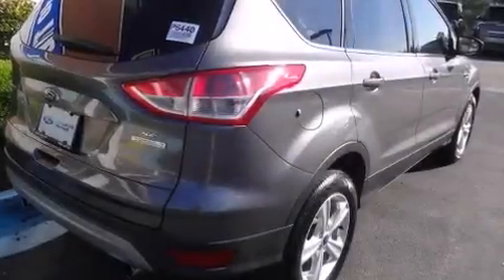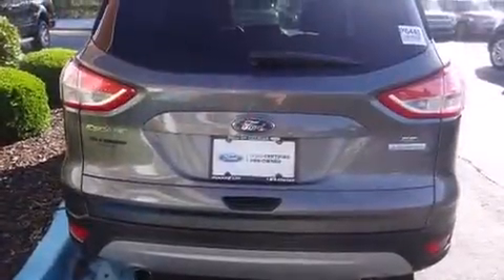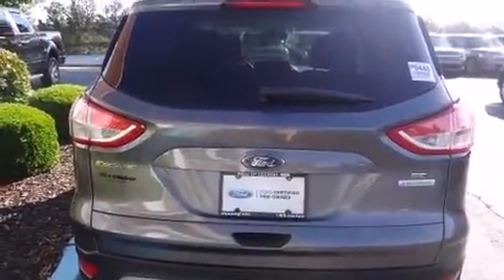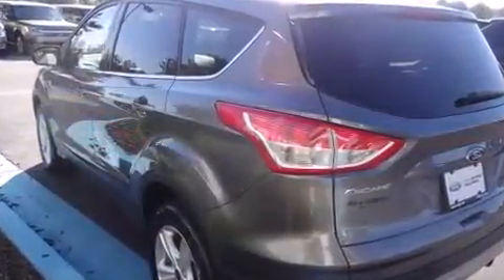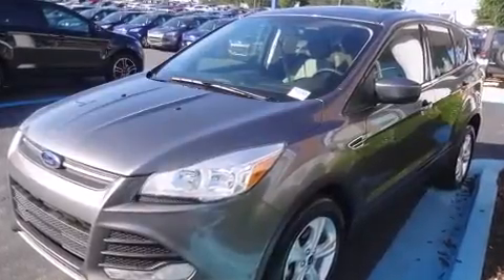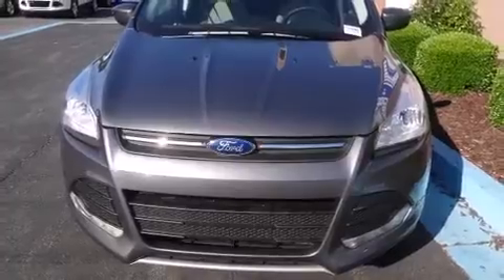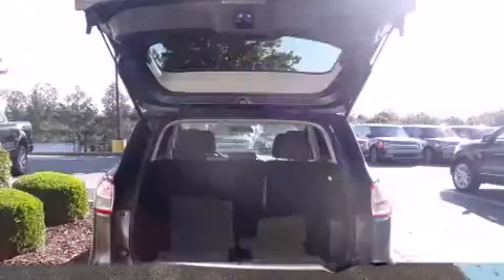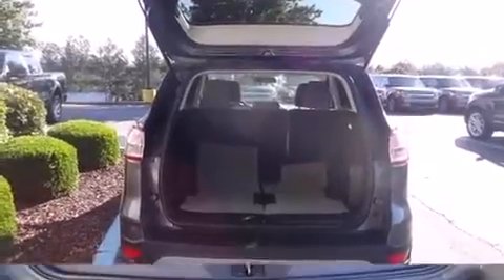2013 Ford Escape SE EcoBoost in Buford, GA 30518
4525 Nelson Brogdon Blvd.

Take command of the road in the 2013 Ford Escape. Smooth gearshifts are achieved thanks to the efficient 4 cylinder engine, and for added security, dynamic Stability Control supplements the drivetrain. A turbocharger is also included as an economical means of increasing performance. Ford prioritized practicality, efficiency, and style by including: delay-off headlights, adjustable headrests in all seating positions, air conditioning, tilt and telescoping steering wheel, power windows, rear wipers, and a split folding rear seat. Passengers are protected by various safety and security features, including: dual front impact airbags with occupant sensing airbag, front SIDE impact airbags, traction control, brake assist, a panic alarm, and 4 wheel disc brakes with ABS. This vehicle has achieved Certified Pre-Owned status, by passing Ford's rigorous certification process. Our sales reps are knowledgeable and professional. They'll work with you to find the right vehicle at a price you can afford.